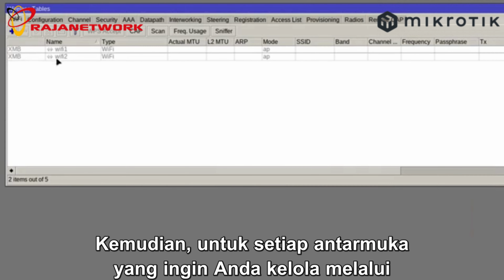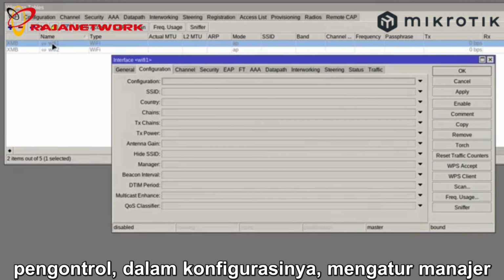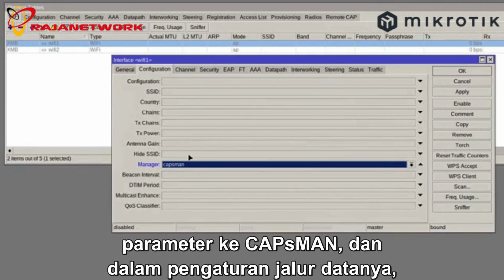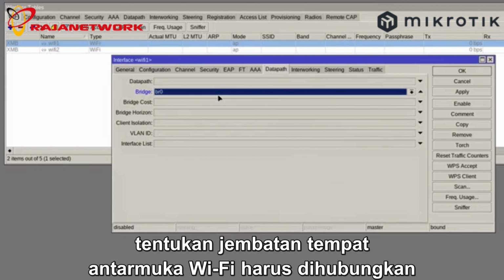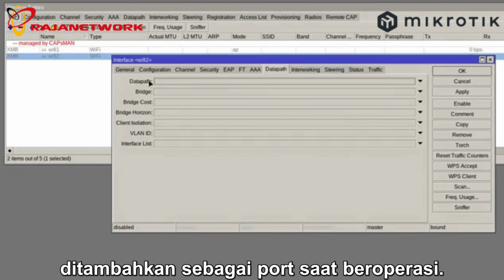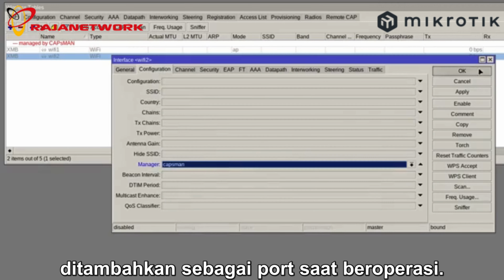CAPsMAN: Cara Mudah Mengelola Access Point Secara Terpusat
Selamat datang di channel kami! Dalam video kali ini, kami akan membahas cara mudah mengelola Access Point secara terpusat menggunakan CAPsMAN (Controlled Access Point System Manager) dari MikroTik.